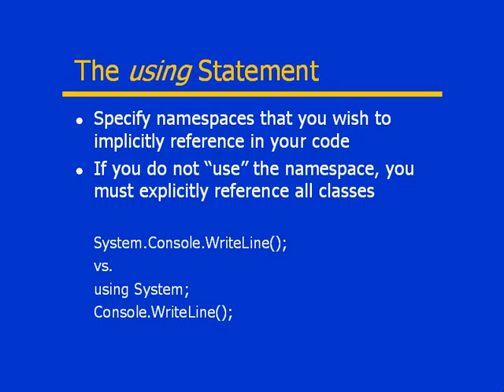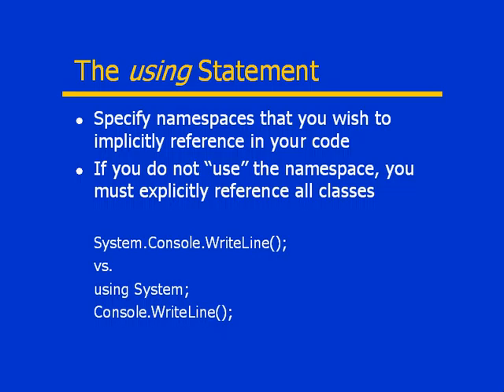c#L1 3 7 2